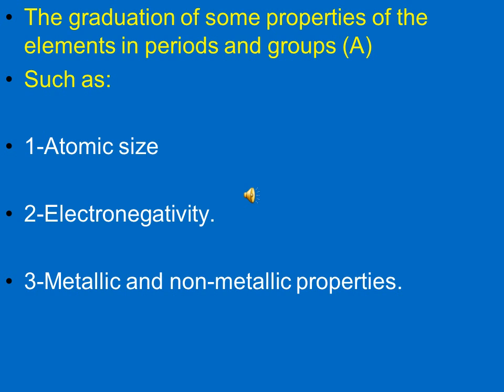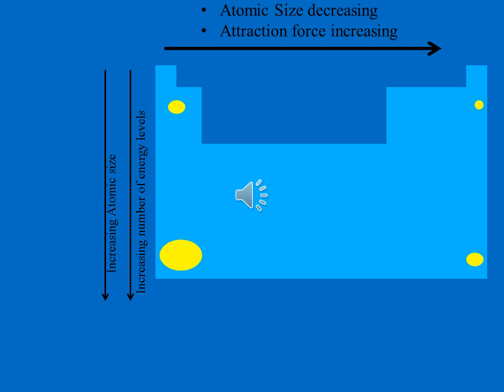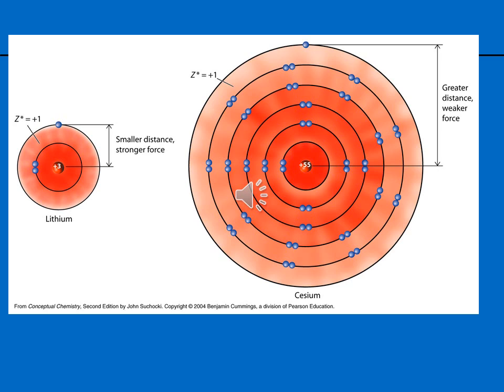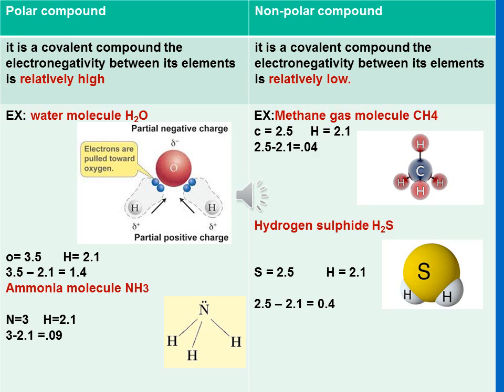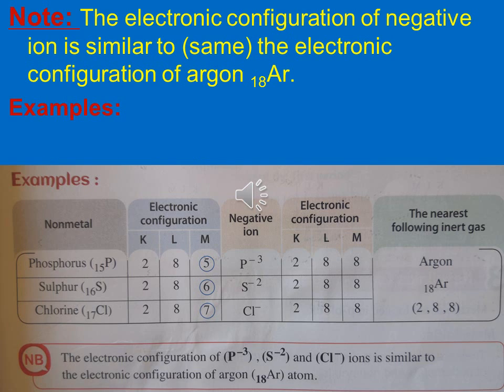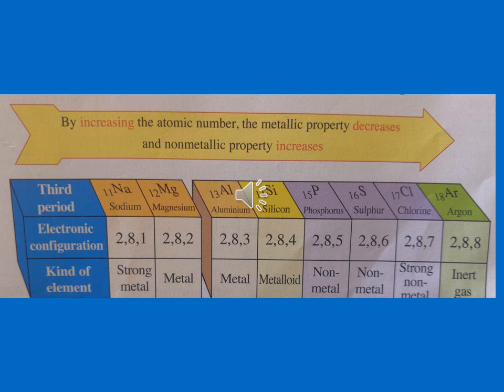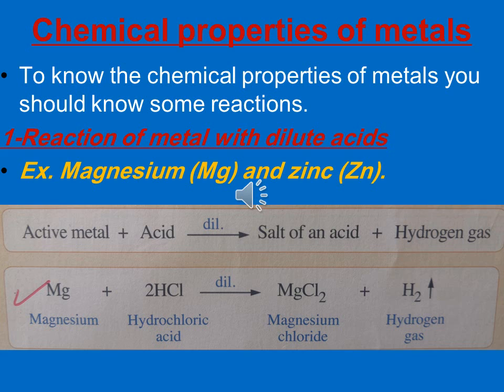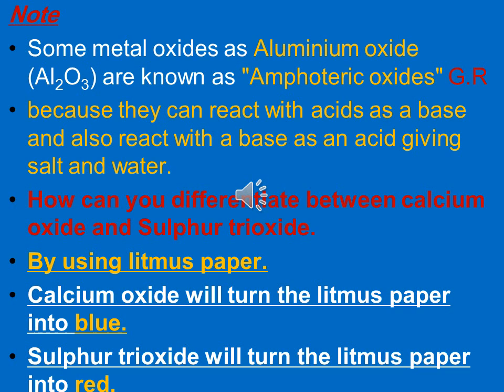middle 2 graduation of properties of elements